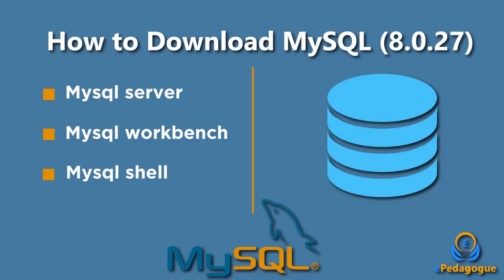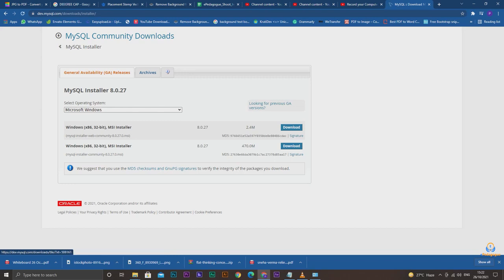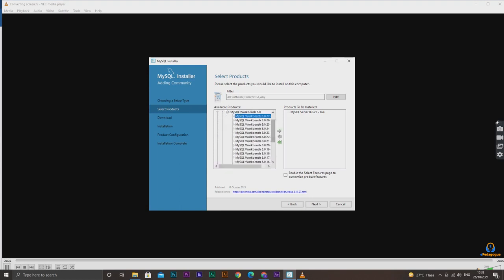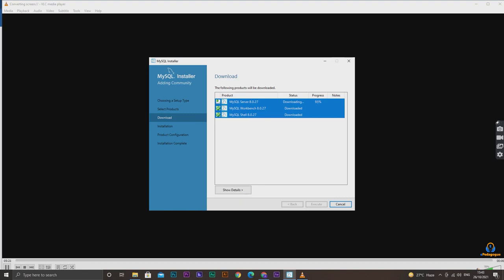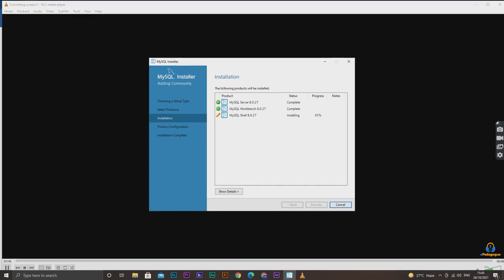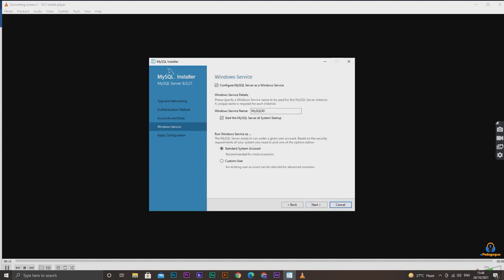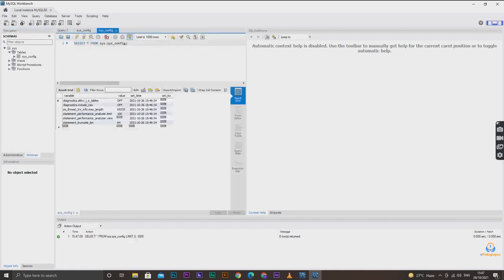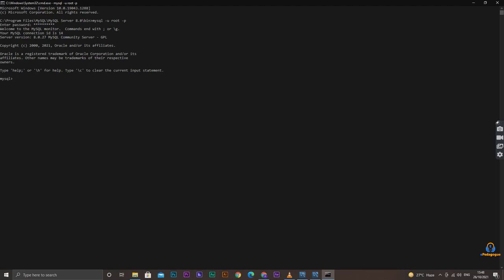How to Install MySql Server 8 0 27 on Windows 10 with MySql Workbench and MySql Shell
In this video, we'll be showing you how to install MySQL Server 8.0.27 on Windows 10 using MySql Workbench and MySql Shell. MySQL Workbench is a free, easy-to-use software that makes it easy to administer and configure MySQL servers. MySql Shell is a command-line interface that makes it easy to manage MySQL servers.

If you're looking to install MySQL on a Windows 10 machine, then this video is for you! We'll show you how to install MySQL Server 8.0.27 using MySql Workbench and MySql Shell, and provide some tips along the way. This video is ideal for users who want to learn how to install and manage MySQL